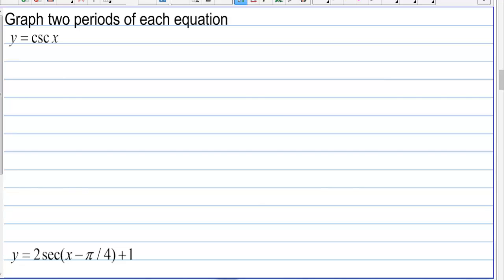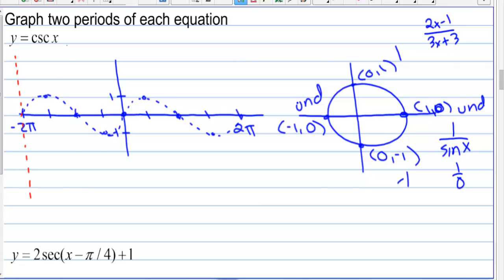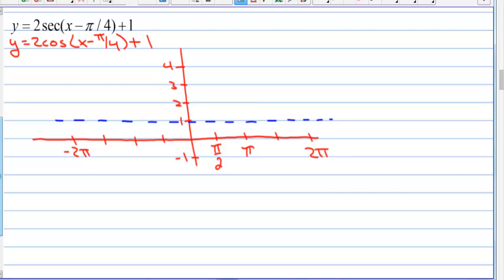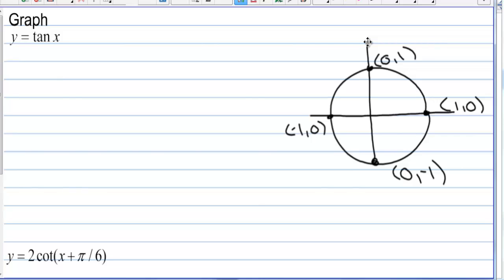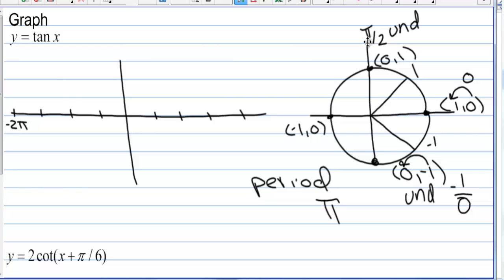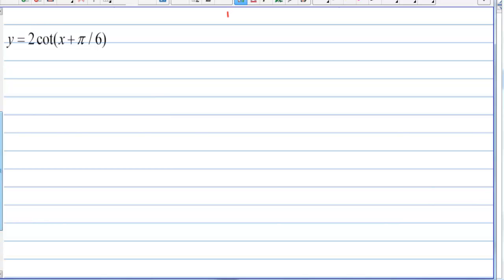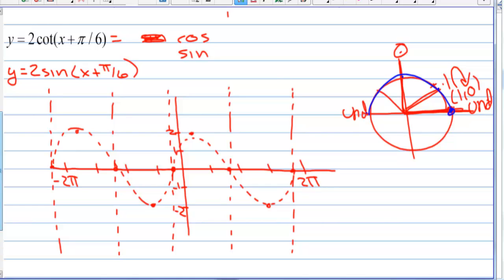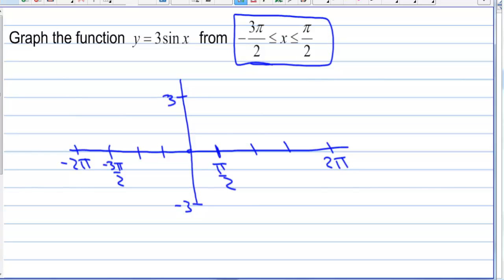Honors Precalculus 1-27-2015 Graphing Trig Functions